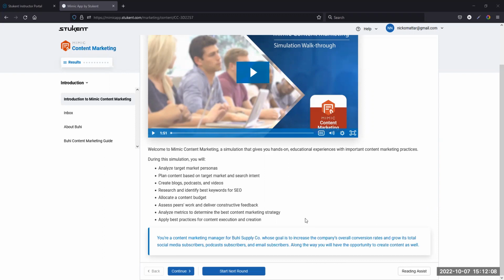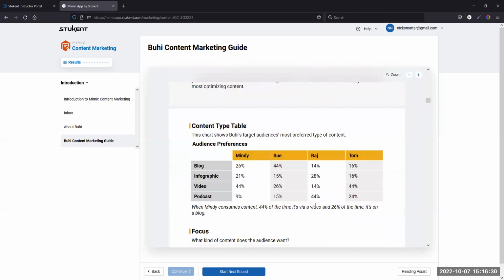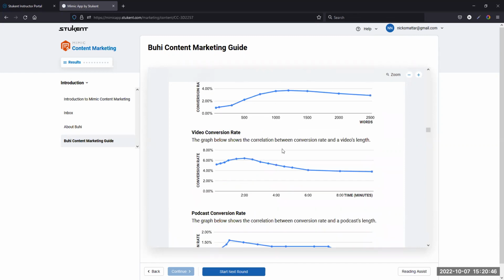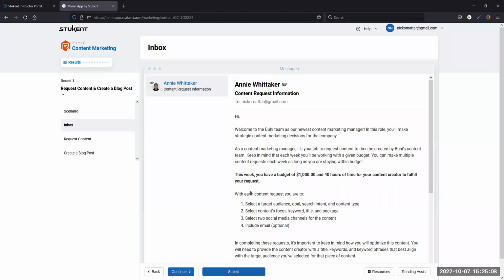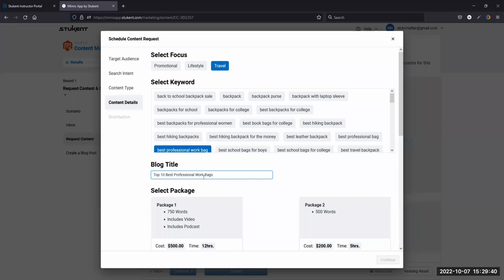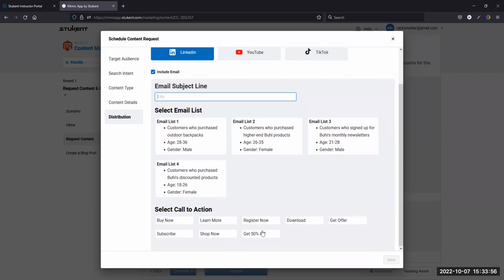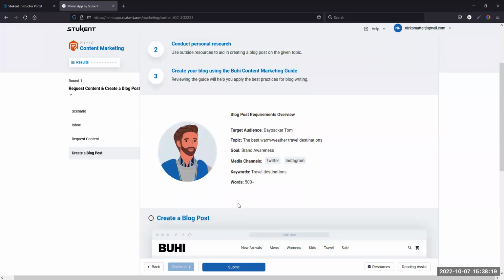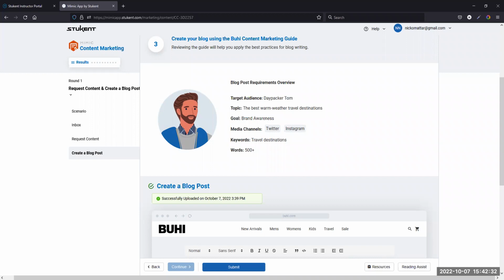Mimic Content Marketing Overview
A quick overview of the Mimic Content Marketing simulation, built by Stukent for content marketing and general content creation courses. This video shares tips and tricks for success, which also can be applied to content creation in the real world.